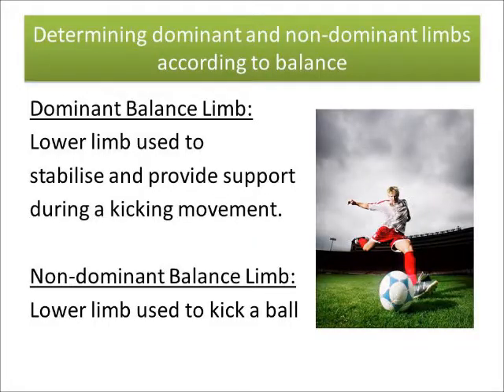Relationship between dominant and non-dominant lower limb during static balance in females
ESSC12008 Presentation